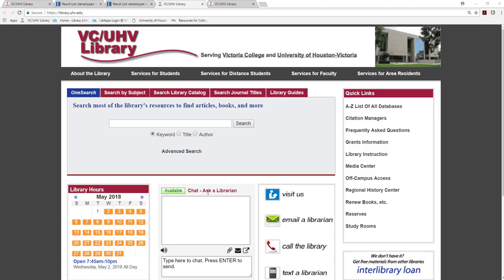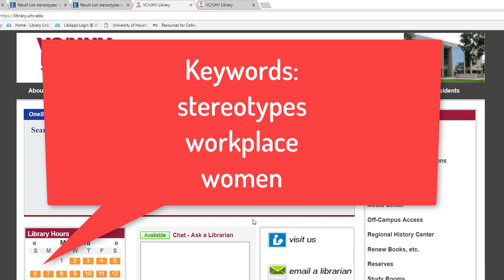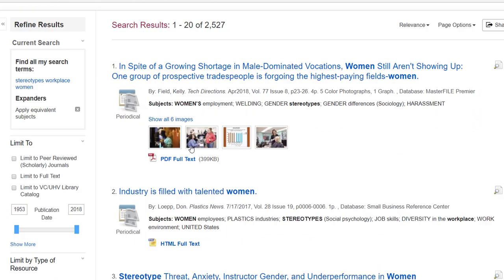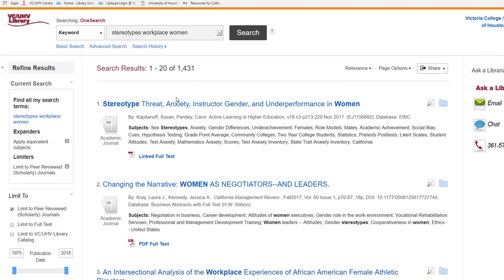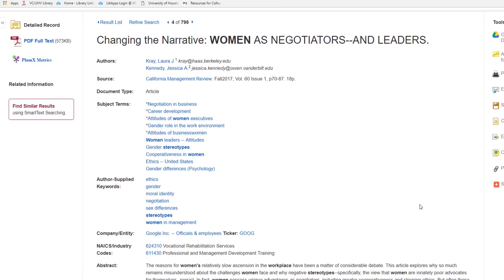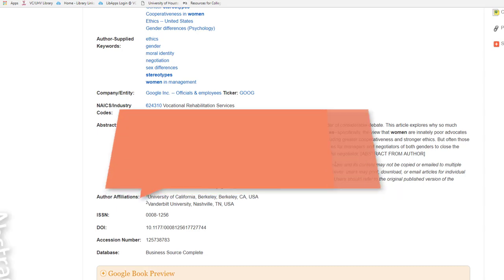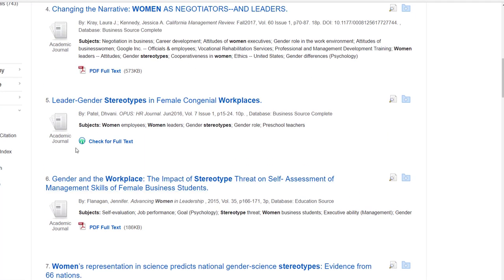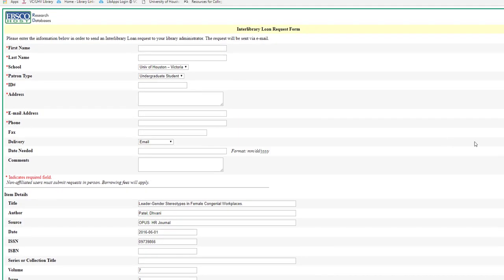Finding Articles in OneSearch